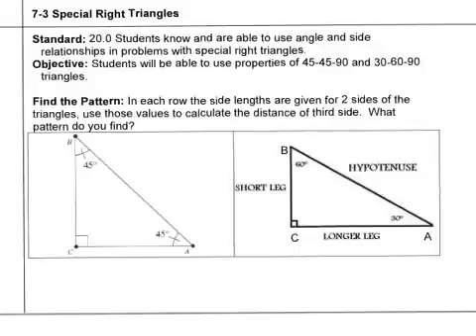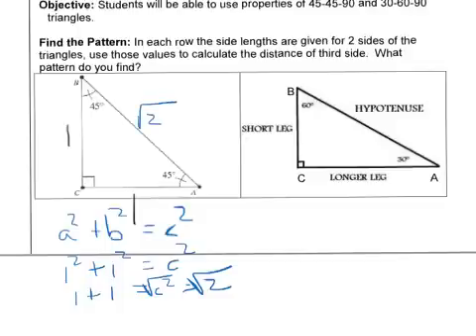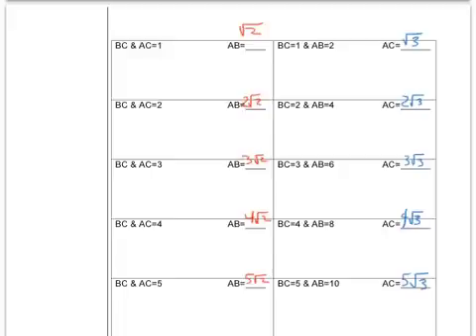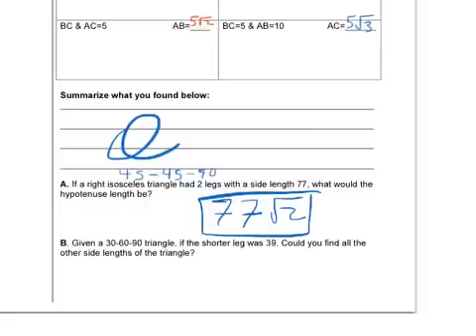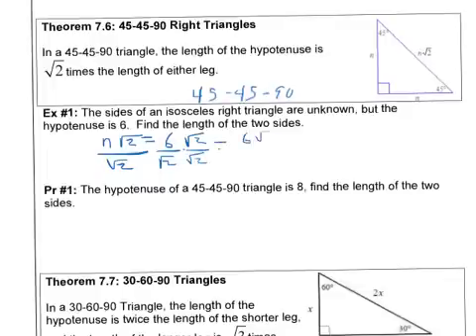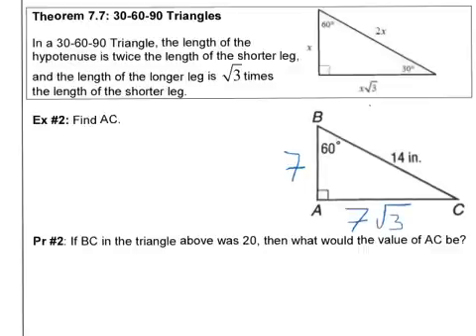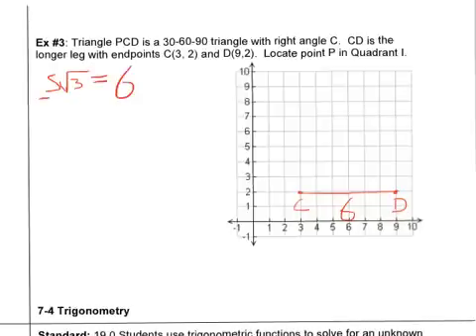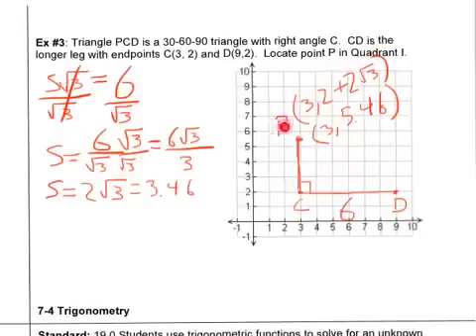7.3 special right triangles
Video 7.2-7-5 notes